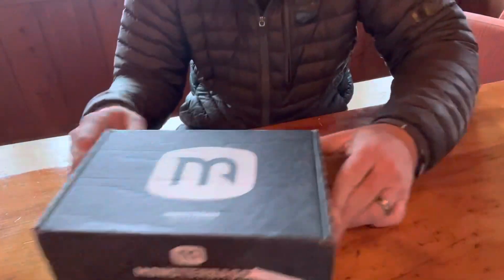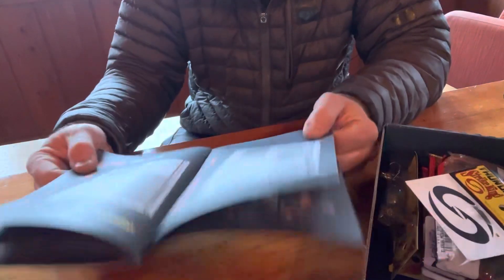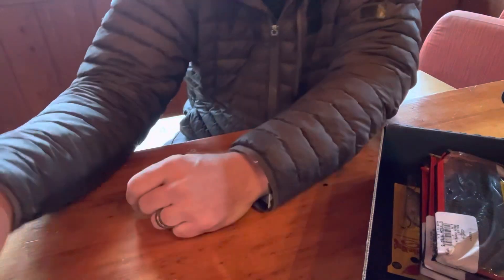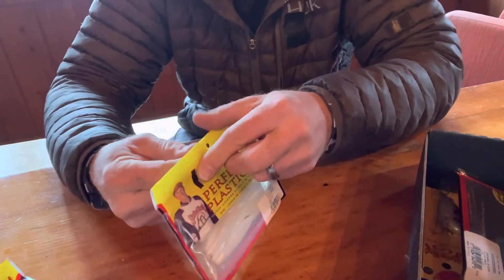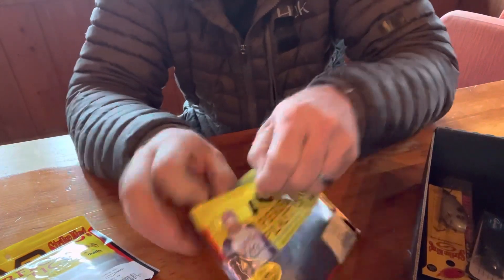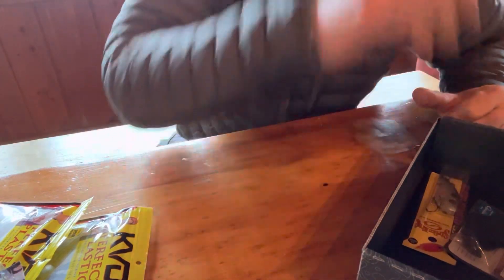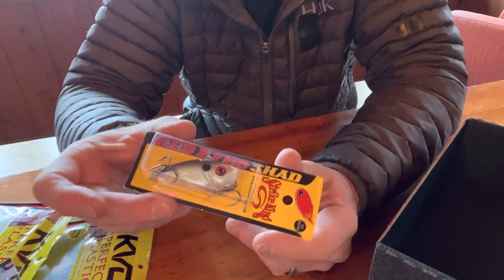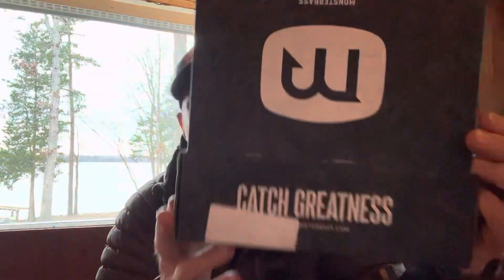February @MONSTERBASSco subscription preview!! @StrikeKingLure TAKEOVER!!!🎣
Opening up the February 2023 strike king take over edition of the monsterbass subscription box! This one’s packed full of goodies!🎣